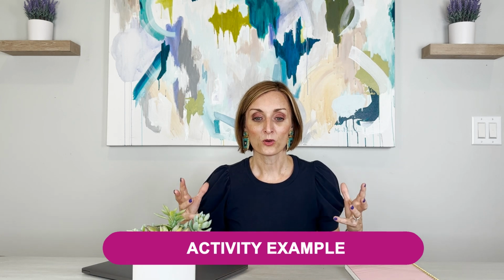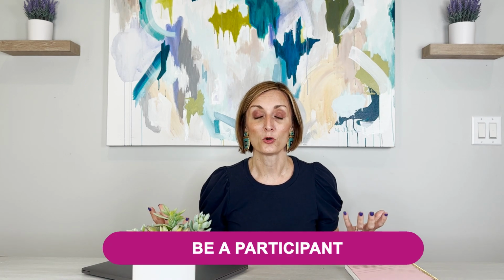10 Strategies for Mastering Group and Panel Interviews for PA School | The Posh PA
Are you preparing for a group or panel interview for PA school? In this video, we'll provide you with valuable strategies and tips to excel in this unique interview format. Join us as we discuss how to navigate group discussions, stand out in a panel setting, and effectively communicate your skills and experiences. Learn from real-life scenarios and gain the confidence you need to succeed in your PA school interview. Don't miss out on this essential guide to mastering group and panel interviews for PA school!

CONTENT
0:55 Group Vs Panel
1:50 Know Your Group-Use Names
2:10 Expanding Upon Other’s Responses
3:30 Group Activities
3:50 Activity Example
4:22 Apply the activity to real world scenarios
5:13 Be a Participant
6:30 Speak Up
7:15 Be Polite
7:58 Panel Types
8:50 Do Your Research

About me:

I’m Michele Neskey, aka The Posh PA. My mission is to provide personalized guidance, education, and motivation to build confidence and promote wellness for aspiring physician assistants and beyond.

Having been a PA for 17+ years and helped hundreds of students gain acceptance into PA school,  I understand the admissions process. I know what they are looking for, and I can help you tailor every component to make you shine, giving you the BEST chance of getting accepted to a program.  But it doesn't end there. I create personalized plans for PA students and practicing PAs including test-taking strategy for the PANCE, contract negotiations, and tools to overcome and prevent provider burnout.

My goal is to get you into a physician assistant (PA) school & survive the rigorous program, help you prevent burnout as a practicing PA, and help you take care of yourself so you can be the best version of YOU for your patients, family, and most importantly YOU!